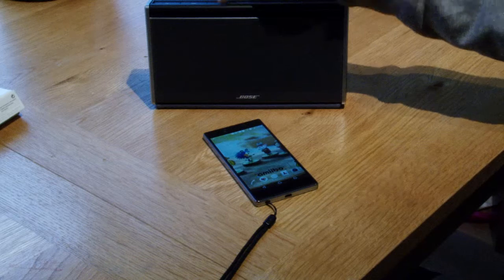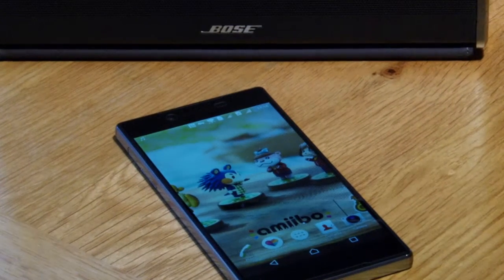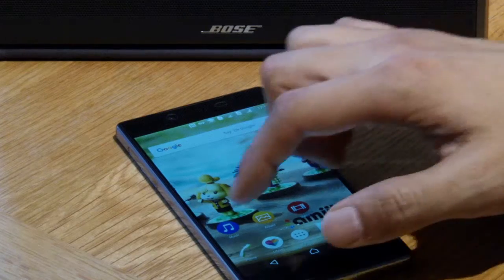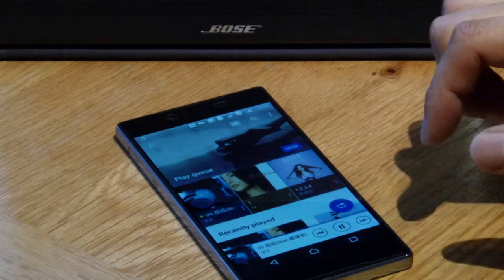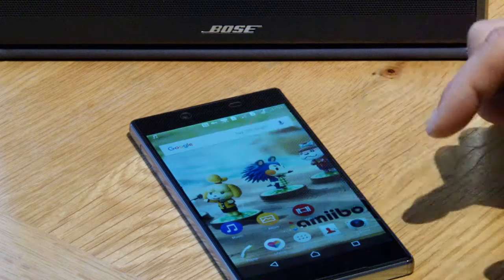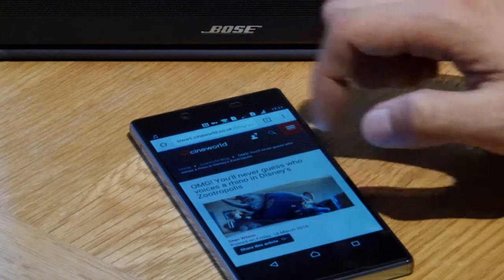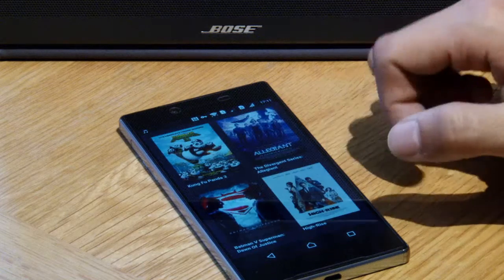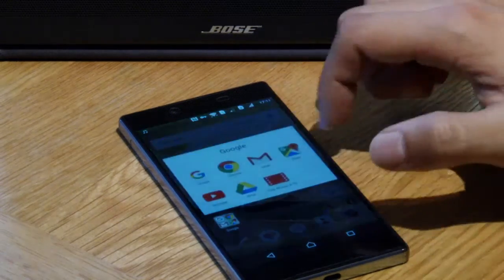Bluetooth stutter/frozon problem after Sony z5 premium marshmallow update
The new new marshmallow update on the z5 premium is very nice generally but unfortunately the audio playing back is badly affected.